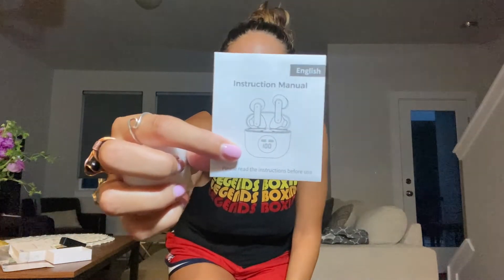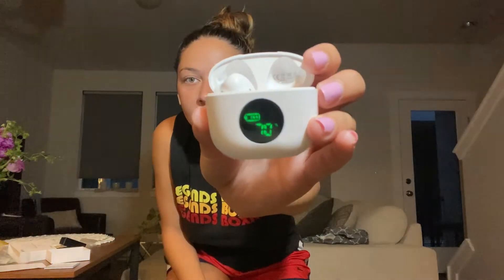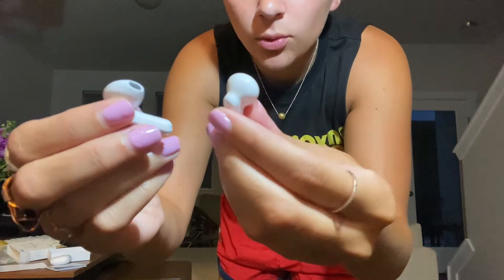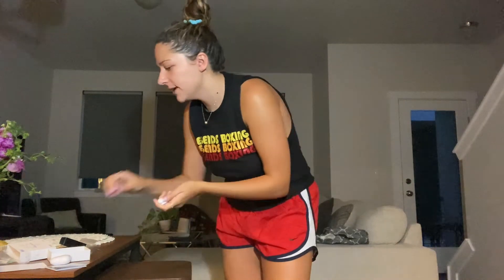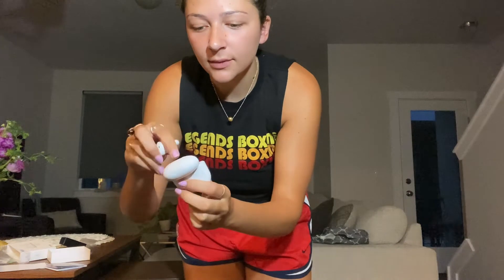i28 in ear Wireless Earbuds from Aowoka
Immersive Sound with Punchy Bass: i28 Wireless headphones adopts unique stereo design and 13mm big composite diaphragms to produce powerful sound with 43% more bass, show more music details.
Bluetooth 5.3: The wireless earbuds adopts Bluetooth 5.3 Chip, the connection signal is more stable and transmission speed is faster and the pairing mode can be switched in 1 second.
30H Playtime: i28 wireless earbuds playtime lasts for over 6 hours from single charge and total 30 hours with charging case.
IPX7 Waterproof: Wireless earbuds using IPX7 nano-coating technology, it can protect internal components from liquids and ensure a longer service life.
Easy Touch Control: i28 wireless earbuds can get ultimate control Play/Pause, Siri Enable, Answer/Volume control/End Call without using the phone.